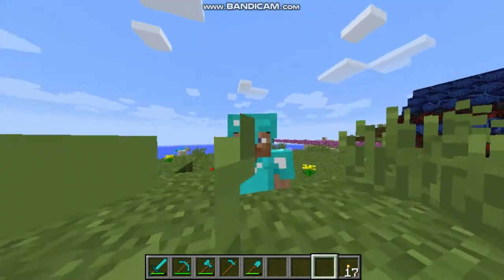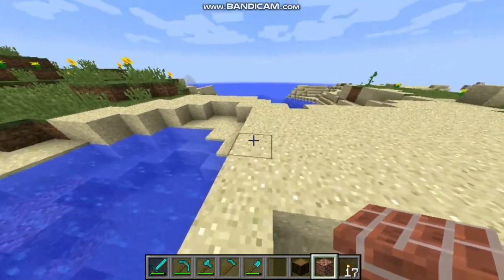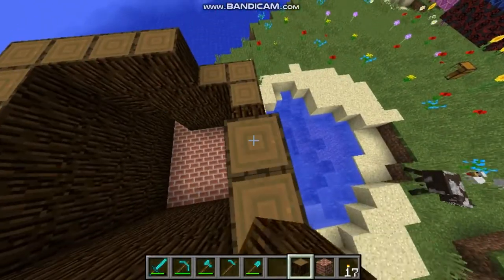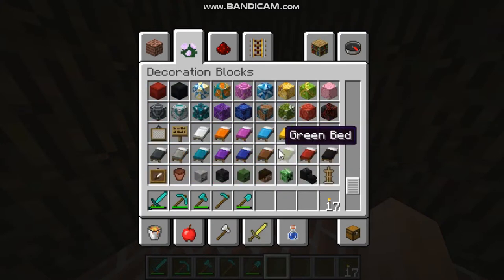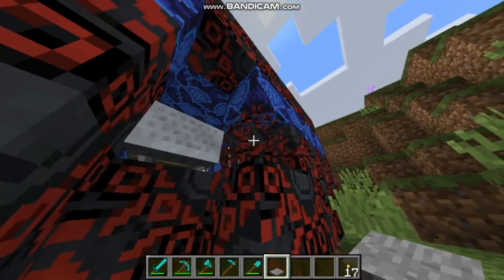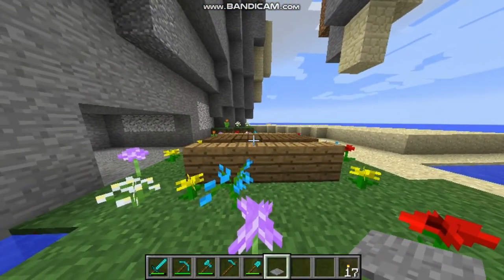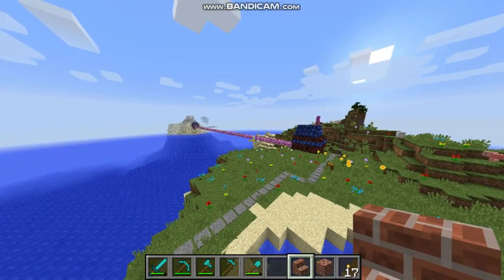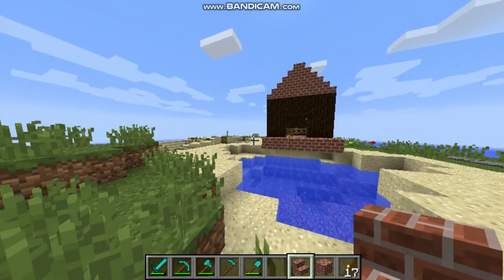Sugarsay island - Cottage - {33}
We see you soon